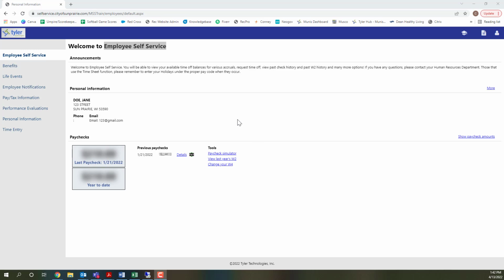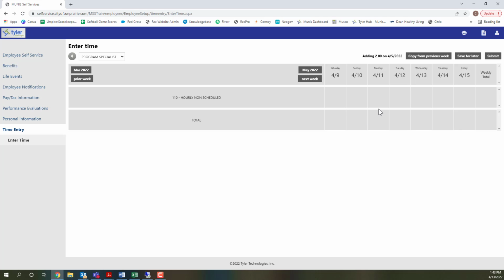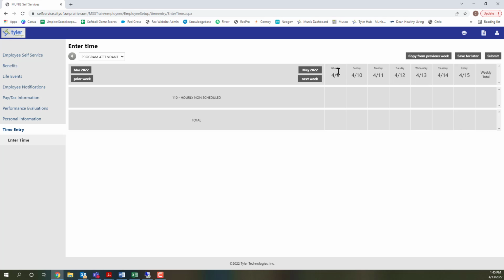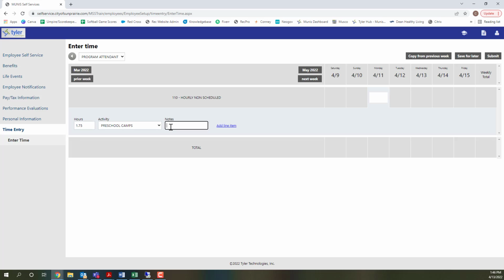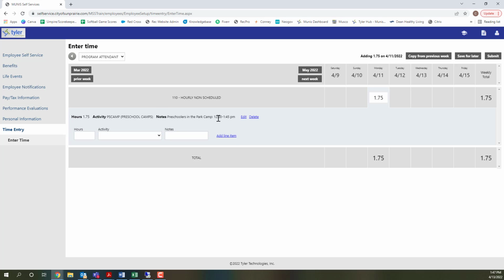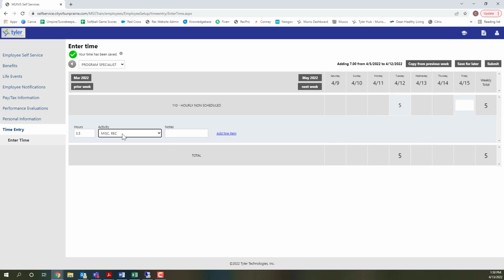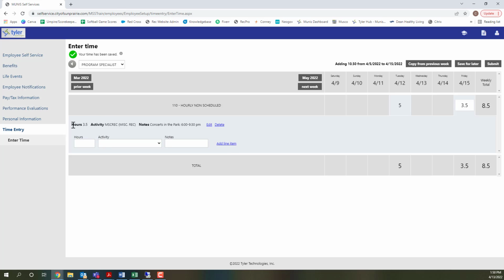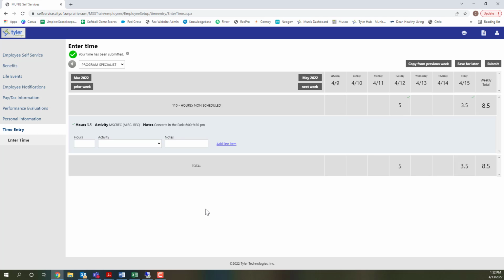Employee Self Service (ESS) Tutorial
This videos demostrates how to use Employee Self Service (ESS) for logging hours worked for the City of Sun Prairie.